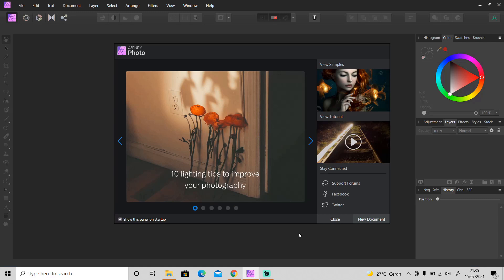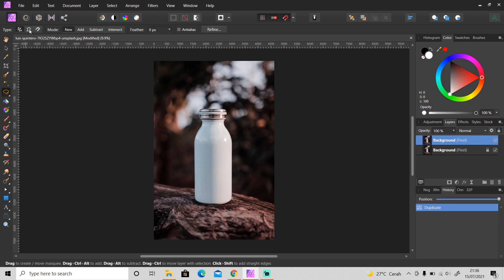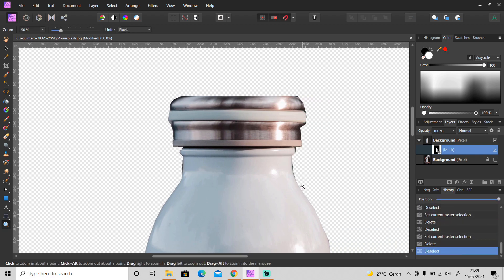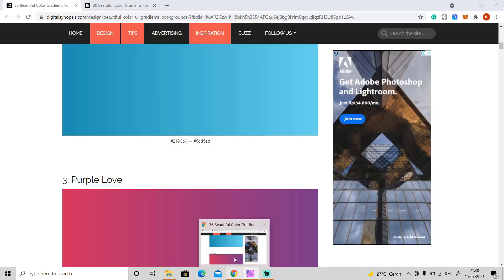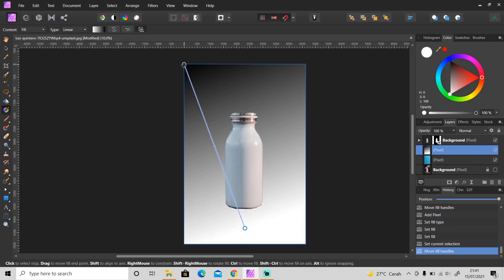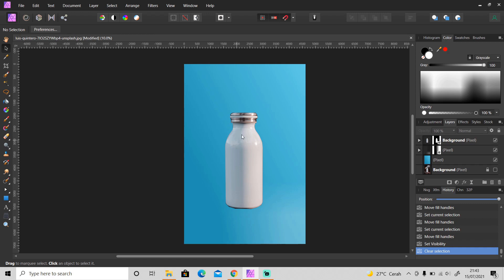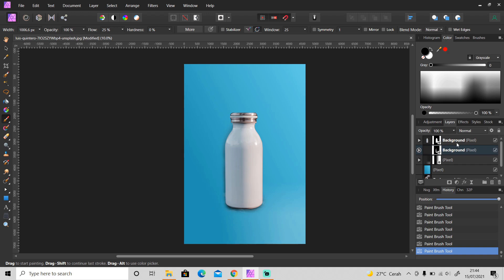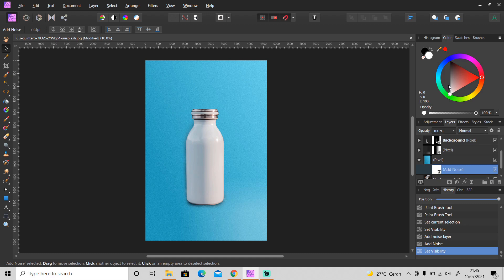How to Create a Smooth & Seamless Backdrop For Your Product in Affinity Photo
In this video, I'm going to show you how to create a smooth & seamless backdrop for your product or model in Affinity Photo.

Image source:
- Photo by Luis Quintero on Unsplash: